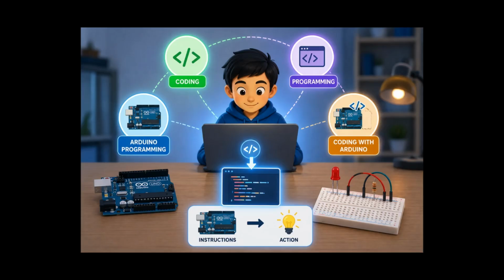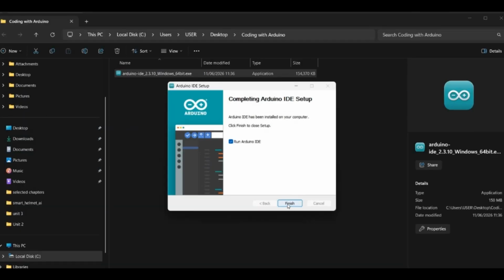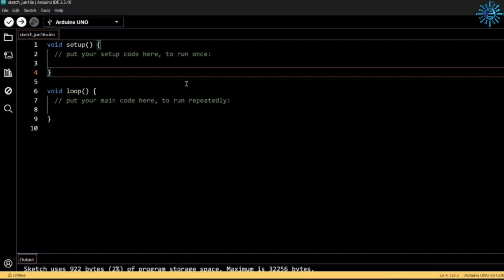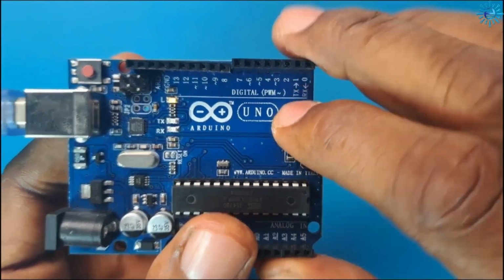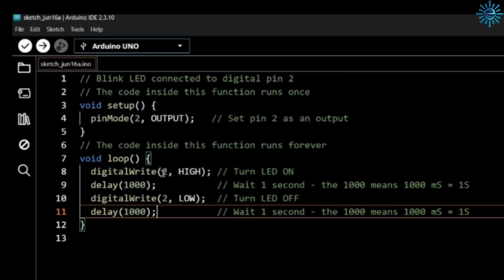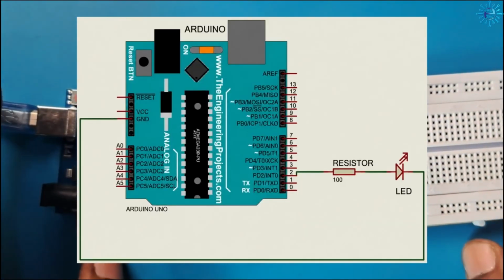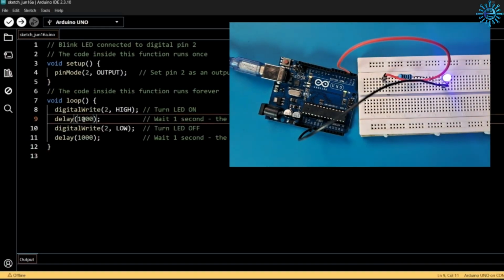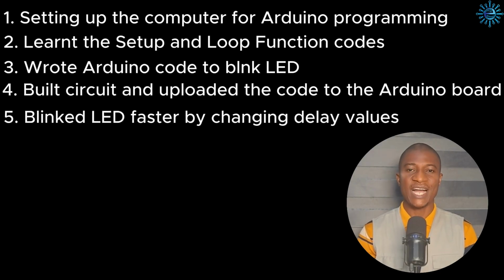LED Blinking Project | Coding with Arduino for Beginners - Part Four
Welcome to Part 4 of our Coding with Arduino for Young Innovators series!

In this lesson, we take an exciting step forward by building our first Arduino programming project. After learning how to create a simple LED circuit in the previous class, we now use coding and an Arduino UNO R3 to control an LED and make it blink automatically.

In this video, you will learn:

✅ How to download and install the Arduino IDE
✅ What programming (coding) means in Arduino projects
✅ How to connect an Arduino UNO R3 to a computer
✅ How to configure the Arduino IDE to communicate with the board
✅ The purpose of the setup() and loop() functions
✅ How to upload code to an Arduino board
✅ How to build a simple LED circuit on a breadboard
✅ How to control an LED using code
✅ How to change the blinking speed by modifying the delay value

Materials Used:
• Computer
• Arduino UNO R3
• Breadboard
• LED
• Resistor
• Jumper Wires
• USB Type A to Type B Cable

By the end of this lesson, you will have successfully written, uploaded, and tested your first Arduino program while learning the fundamentals of Arduino programming.

This course is designed for children, beginners, parents, teachers, and anyone interested in learning coding and electronics through practical projects.

See you in the next class, where we'll continue building exciting projects with Arduino and coding!